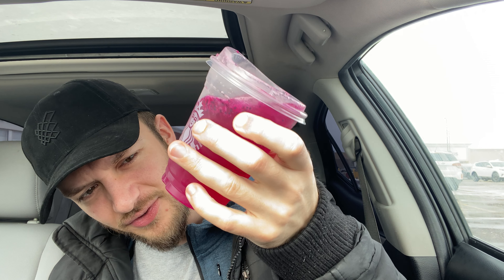Starbucks Mango Dragonfruit Lemonade Refresher review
Taste test of the Starbucks Mango Dragonfruit Lemonade Refresher review
When I go to Starbucks I usually get coffee drinks but I decided to try out the mango dragon fruit lemonade refresher because I heard a lot of great things about it. It is sweet and all the right ways but it isn't too overpowering with flavours of mango or dragon fruit it has a nice balance between the two flavours and I think that it goes very well with lemonade. This refresher has a really cool look to it I'm glad that I got it.